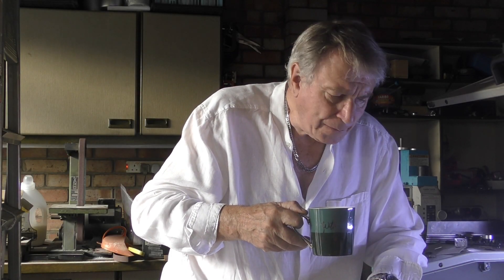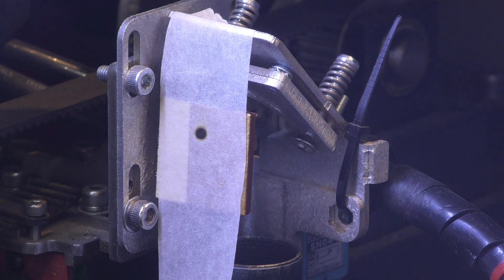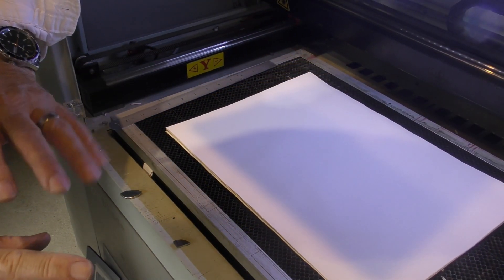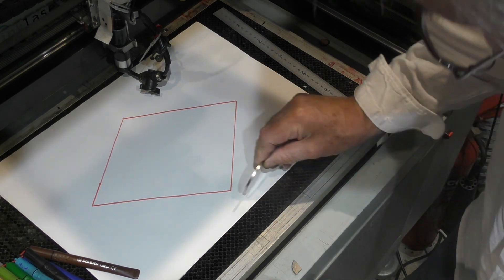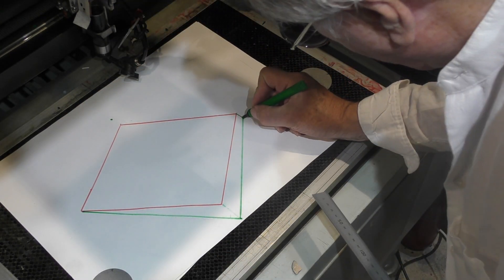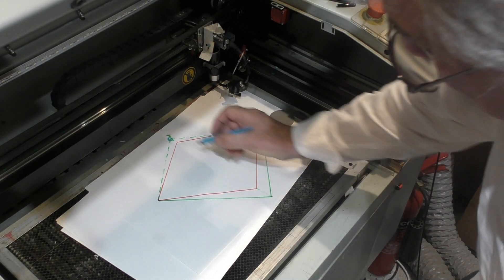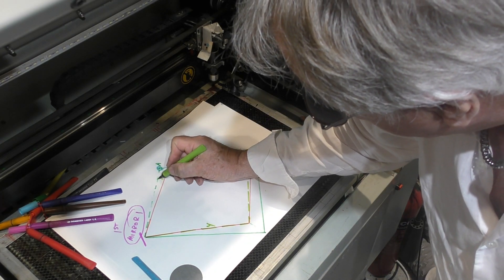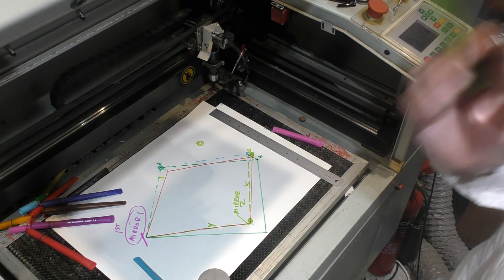RDWorks Learning Lab 242 Beam Setting The 4th Corner Problem Revisited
The "4th Corner Problem"  is an issue  that almost everyone will encounter when they set their beam. Very few have fully understood  the cause and even less have fixed it by logic . Mitigating the problem with screw twiddling is the normal approach.   It took me a long time to decode  but like everthing else that's difficult to fathom,  a simple exagerated diagram  helped keep conflicting  intuitive  ideas  at bay and revealed the simple logical facts  creatingh the problem .  When you understand the problem  the sol ution jumps out at you.